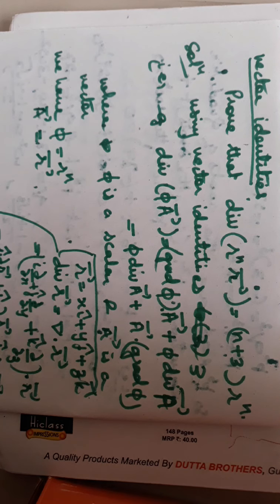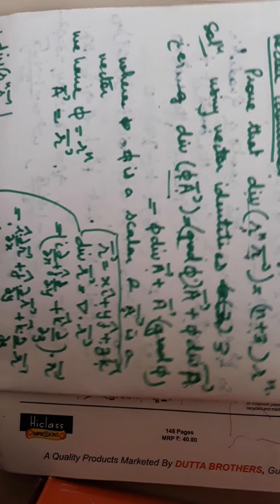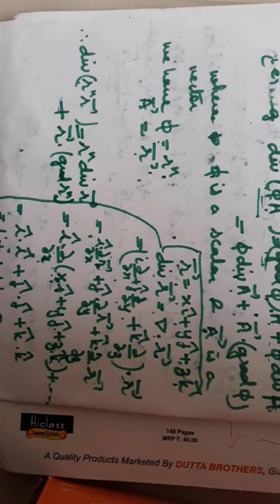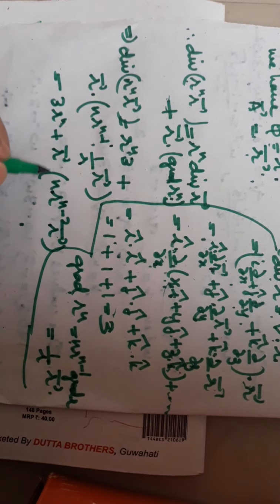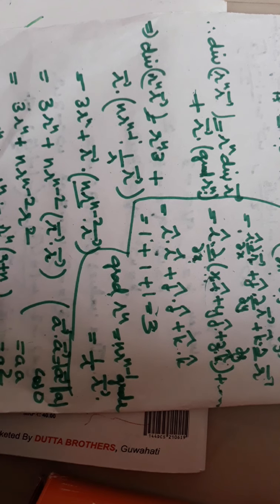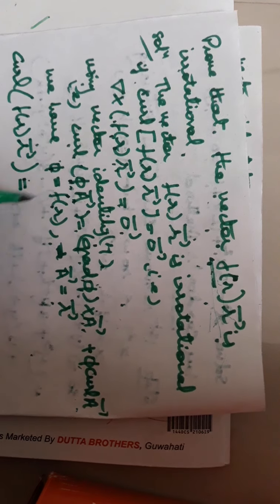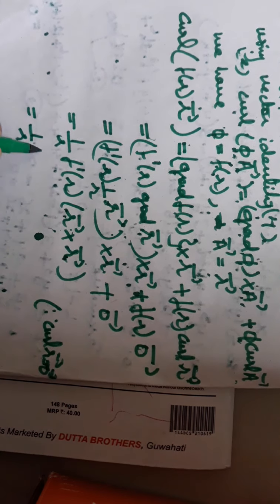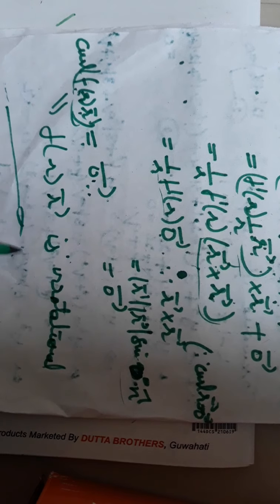Bsc 2nd Sem, explaination on some problems using vector identities 3 and 4